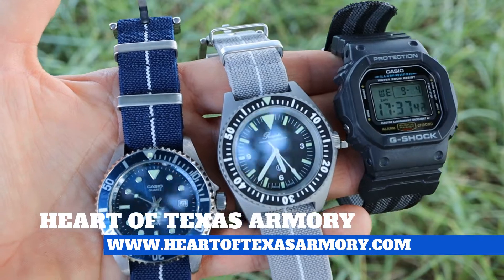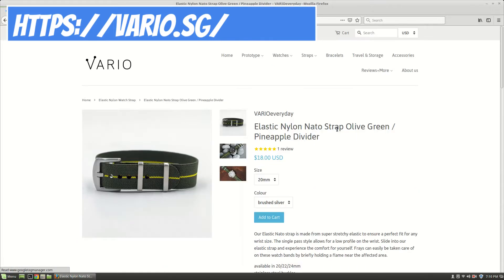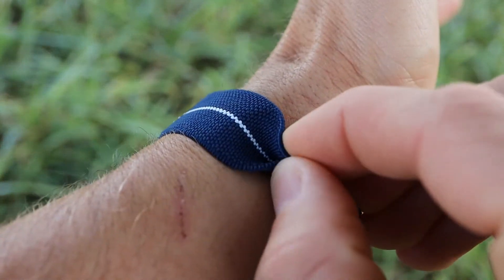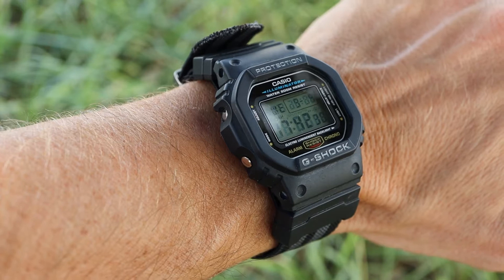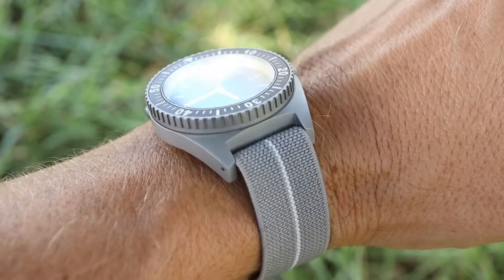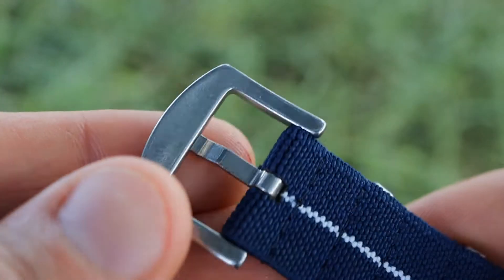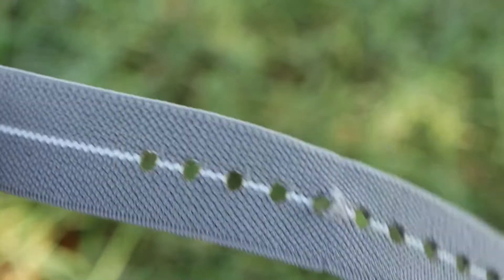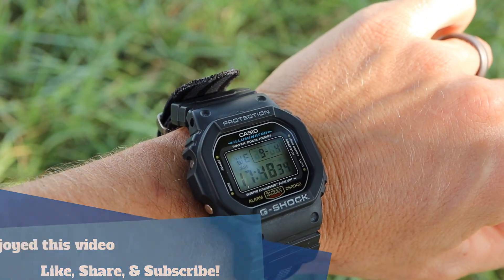Spandex For Your Wrist - Vario Elastic NATOs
Today I take a look at the super comfy and stretchy Vario Elastic NATOs.  For $18 they are well worth a look!  Check on the video for my complete thoughts.  Also follow the link below to pick some up for your watches: